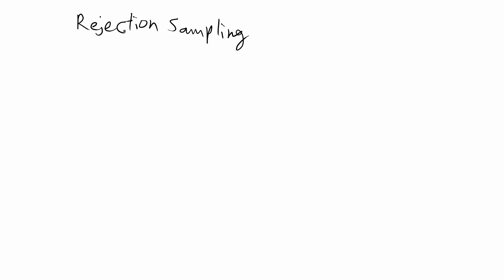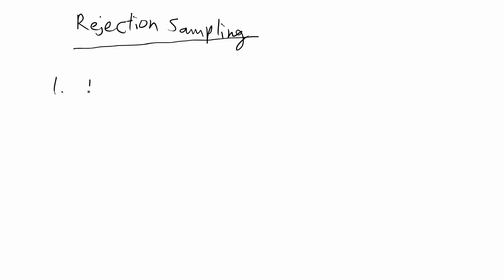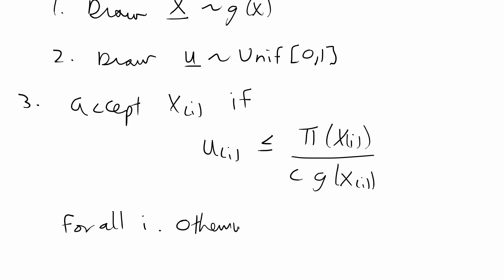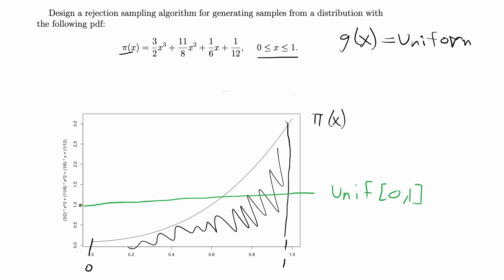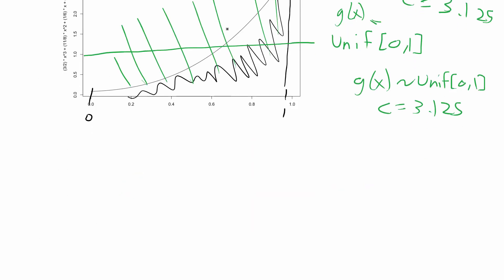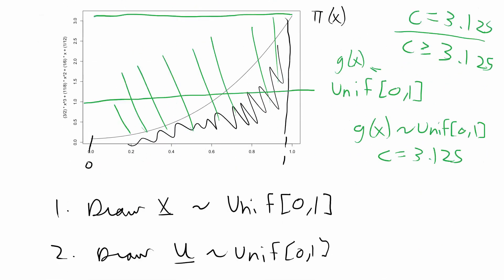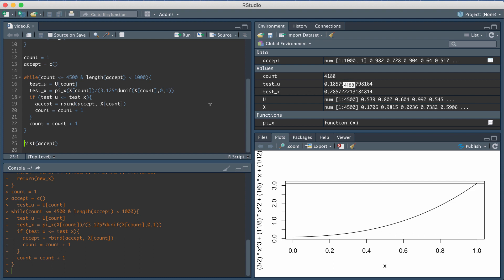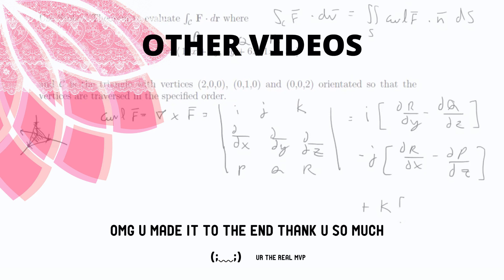Rejection Sampling + R Demo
Review of rejection sampling (a.k.a. accept-reject method) plus an example in R.

//Chapters
0:00 Rejection sampling explanation
4:14 Example
8:32 R demo